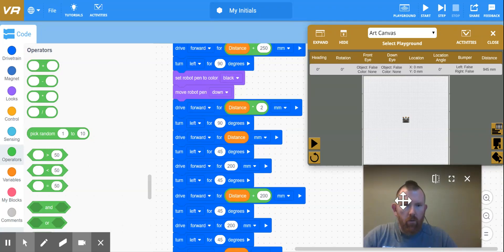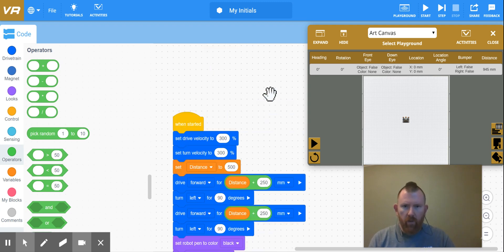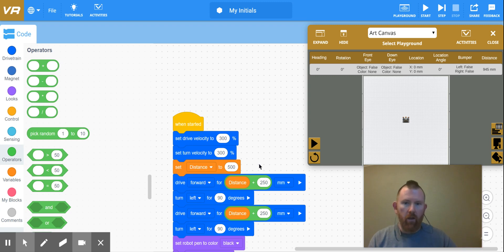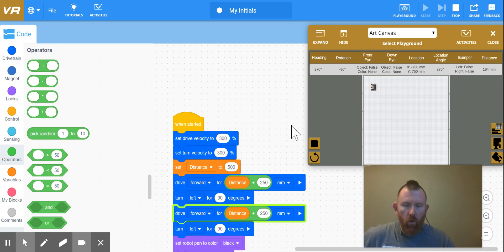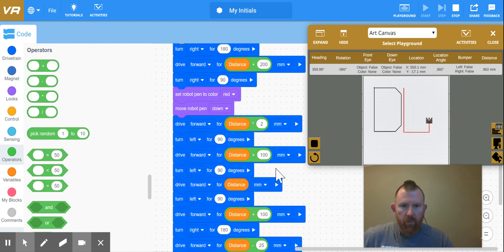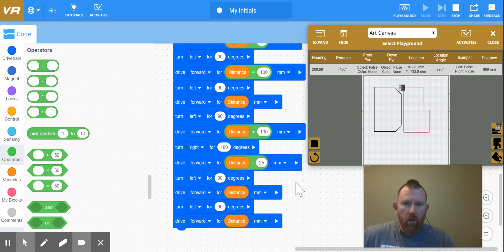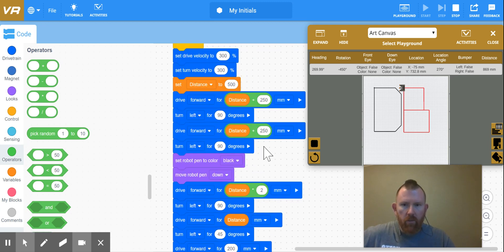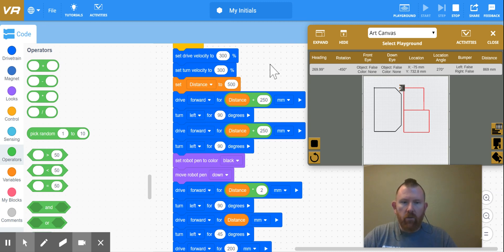My Initials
A solution to the VEXcode VR Challenge of writing initials.